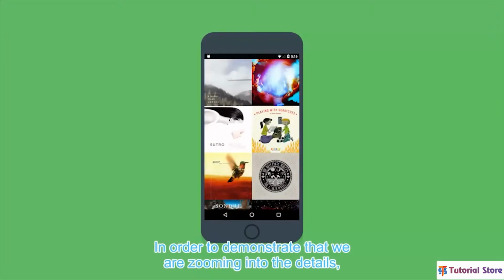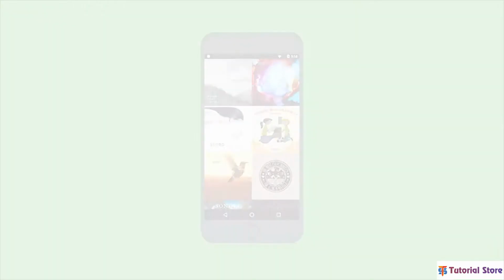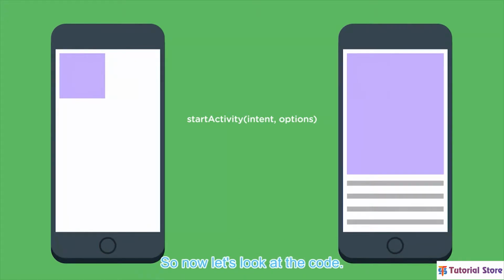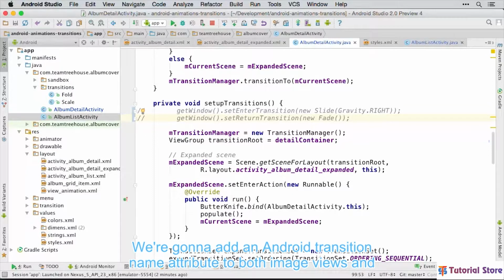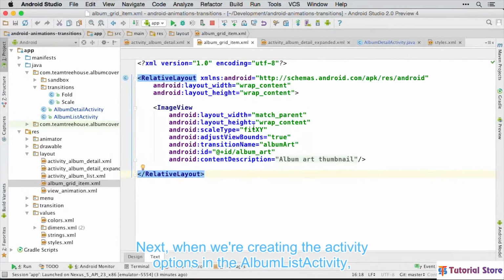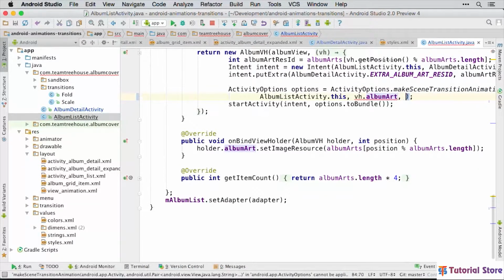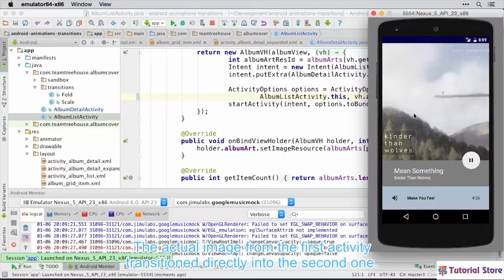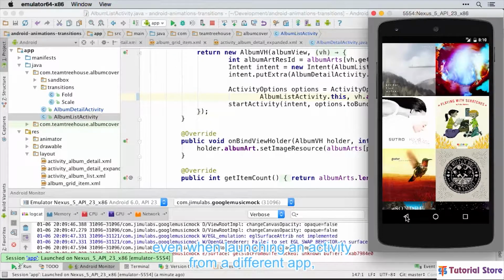Shared Elements ¦¦ Android Tutorials From Treehouse